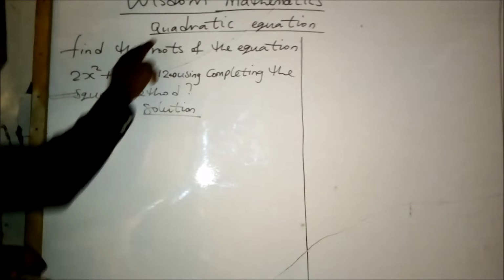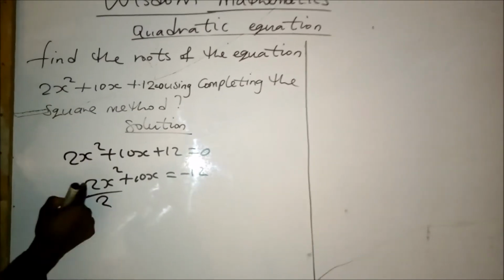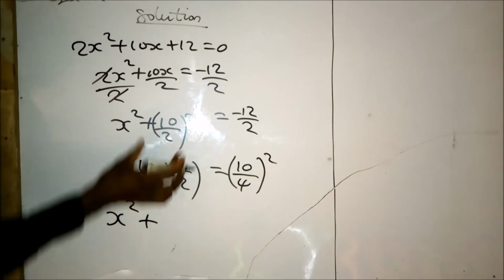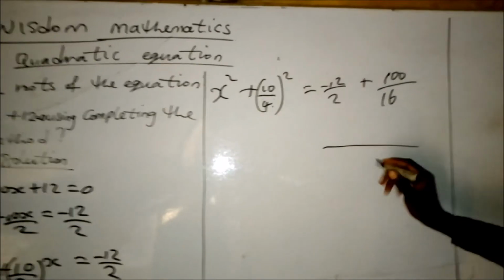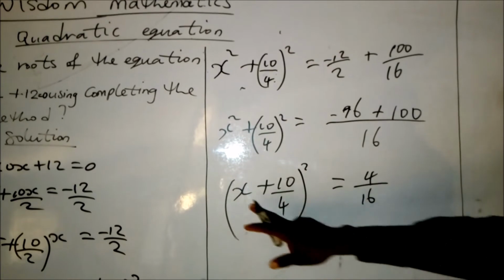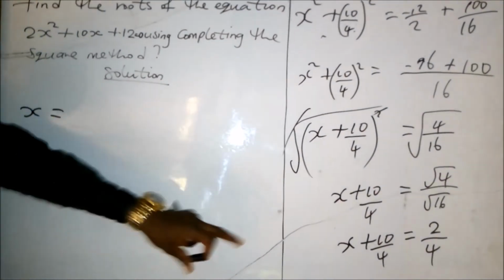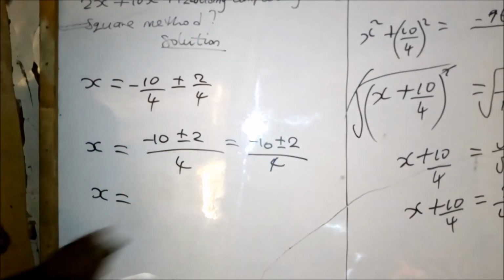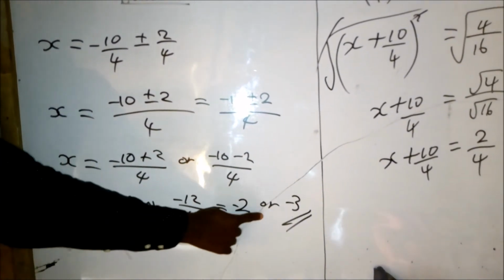WISDOM MATHEMATICS quadratic equation completing the square method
Quadratic equation by completing the square method